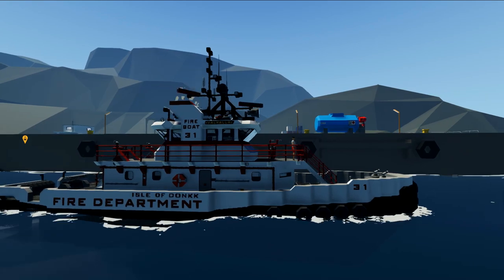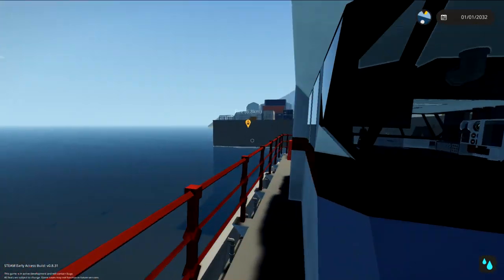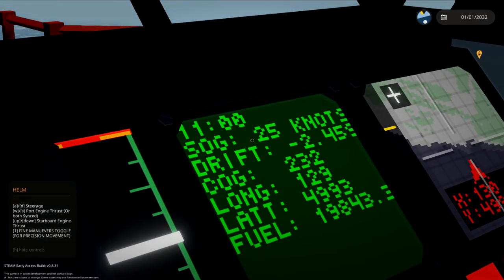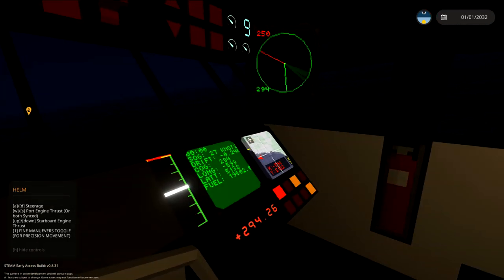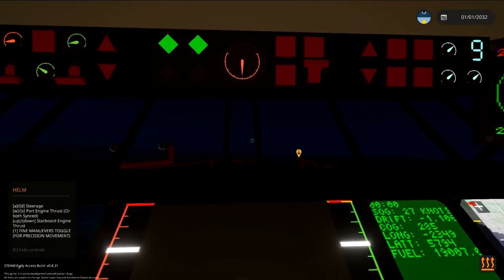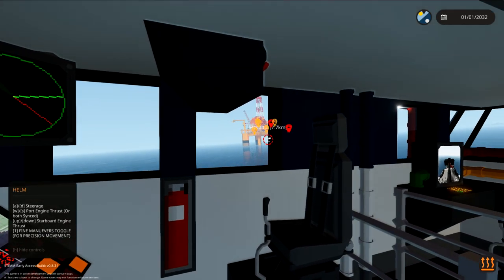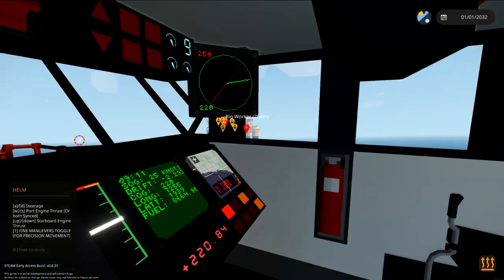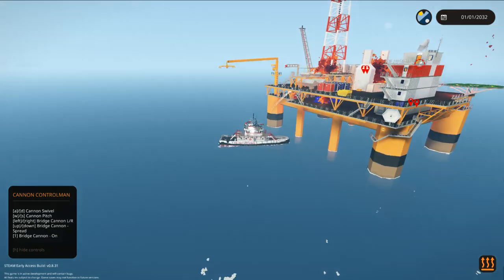Fire Department Boat! - Stormworks Build and Rescue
Well then, this is a super cool fire fighting boat. I was unsure if it could reach over the wall of the fort or up to the top of the wind turbine with its cannons... So I thought I would check it out! As always, I hope you guys enjoy the video!